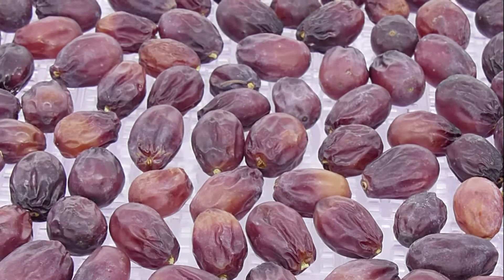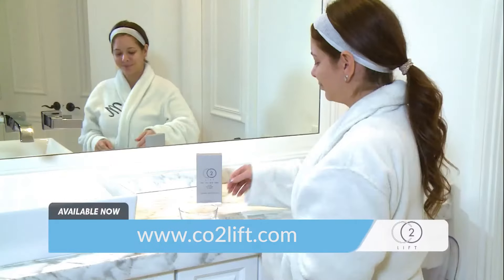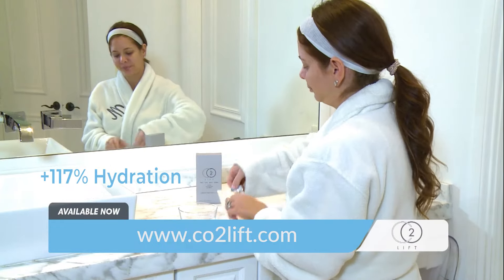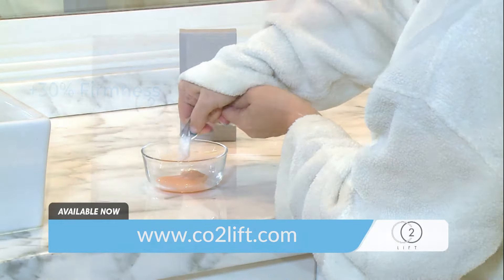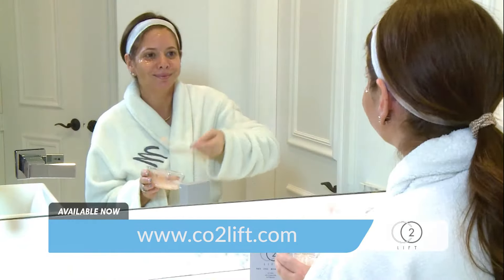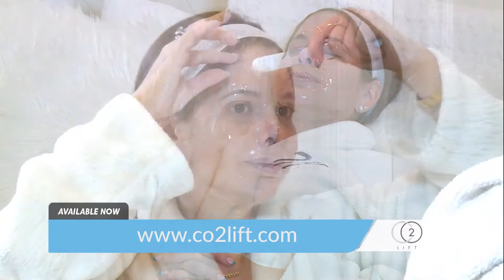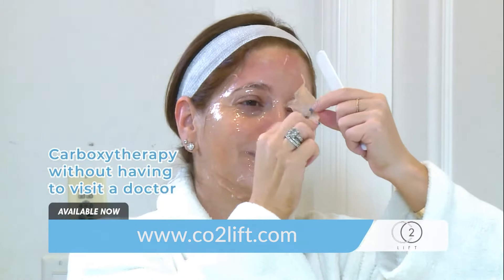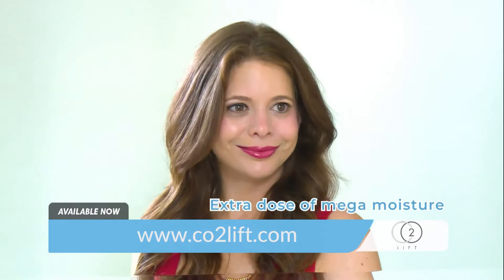CO2Lift Carboxy Gel Commercial with Lana Kerr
"You don't get old, you dry up" says Lana Kerr, CEO of Lumisque Skincare, home of Co2Lift Carboxy Gel-  CO2Lift Carboxy gel increases hydration in the skin over 117%, increases elasticity 26% after only 6 applications.  It is the perfect at home treatment before an event, or simply to maintain healthy youthful skin.

Learn about Co2Lift Carboxy Gel.  The only scientifically proven gel that delivers carbon dioxide to the body.  It can be applied to face , neck or anywhere on the body that requires healing, regeneration or rejuvenation.  It will increase hydration and keep skin healthy and glowing.  When you deliver carbon dioxide to the skin, the body naturally will send oxygen rich blood to the area, creating more youthful skin.